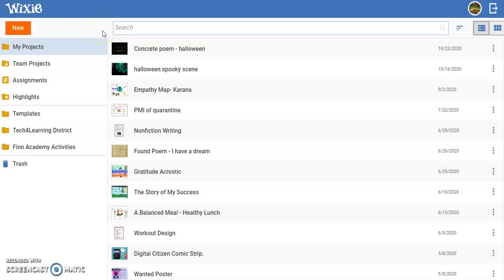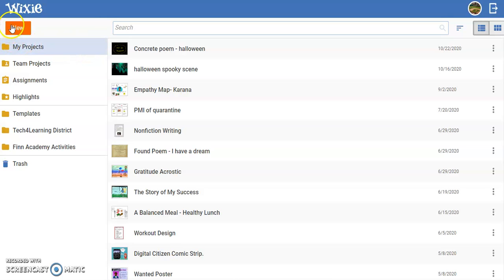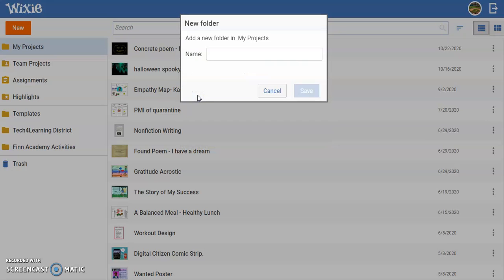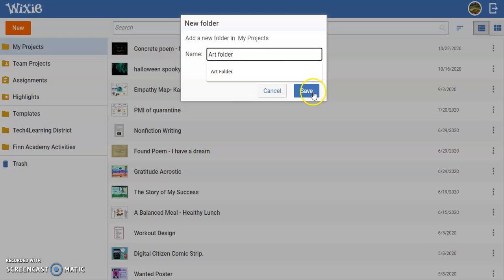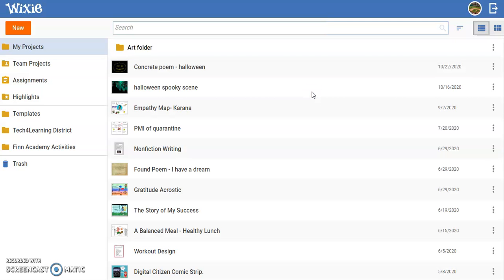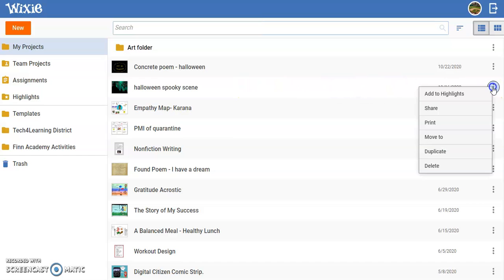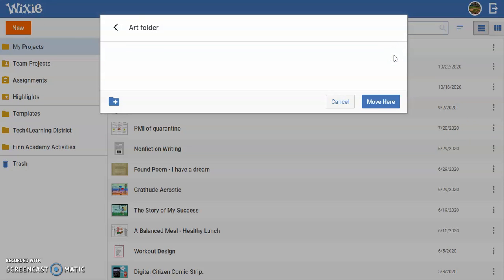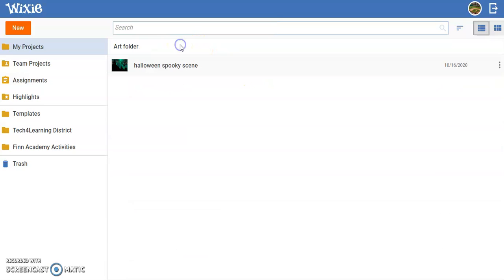Organizing your Wixie files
You can create folders to organize the work in your Wixie account.